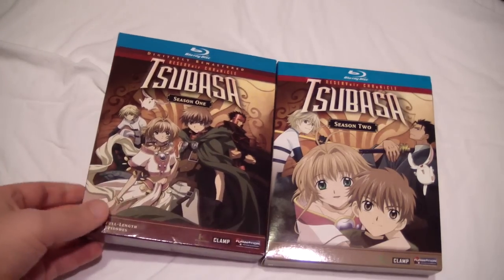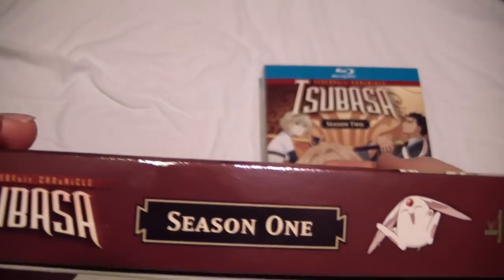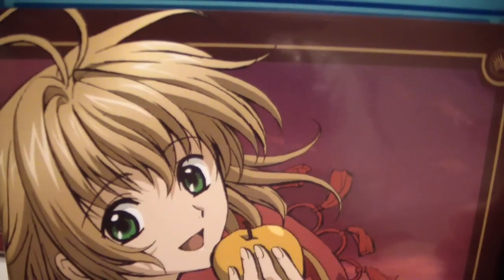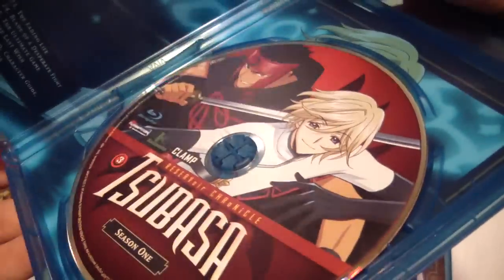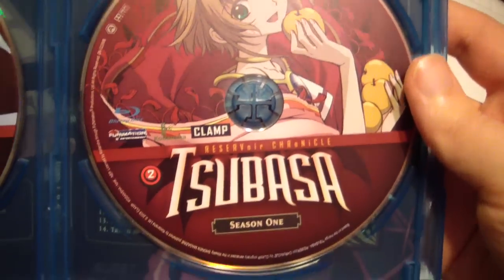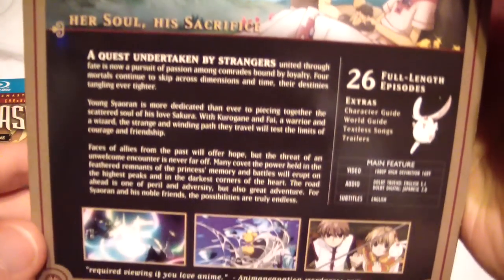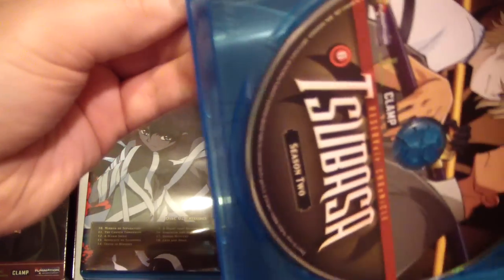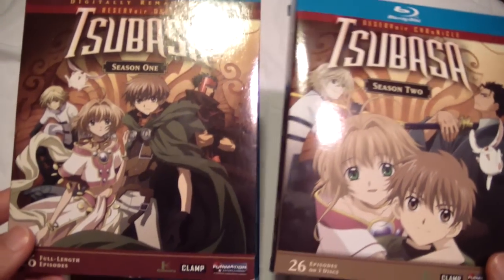Tsubasa The Complete Series Seasons 1 & 2 Blu Ray Unboxing